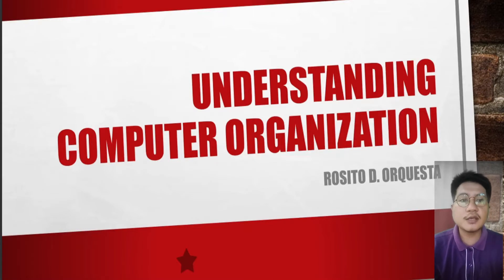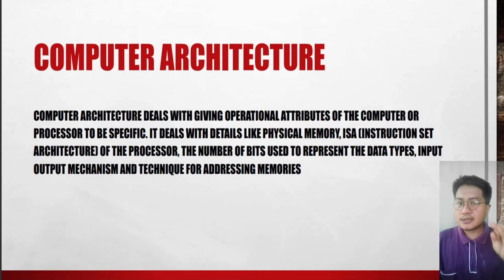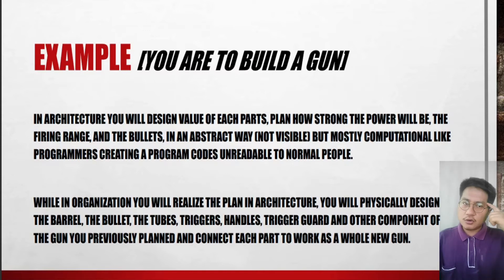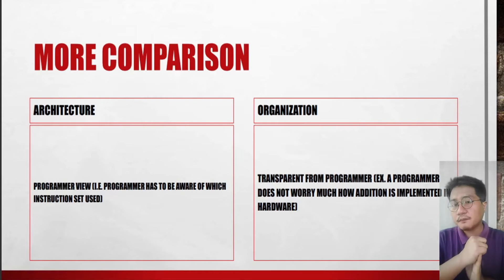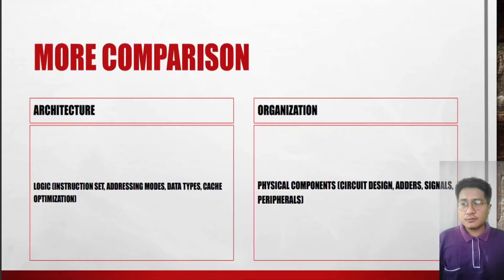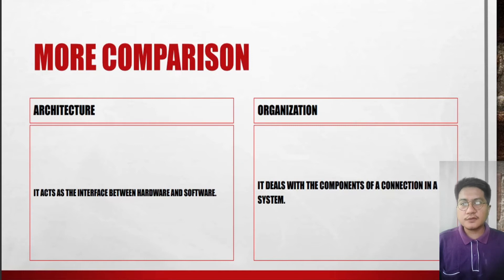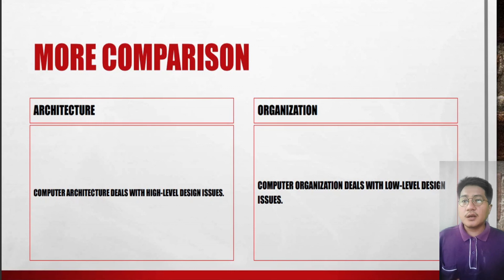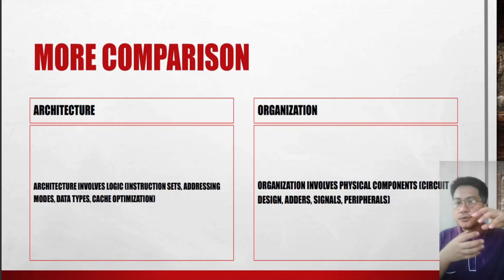Computer Architecture vs Organization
A comparison between Computer Architecture and Computer Organization to understand the concept of Platform Technologies.